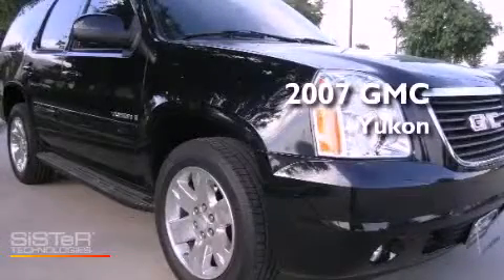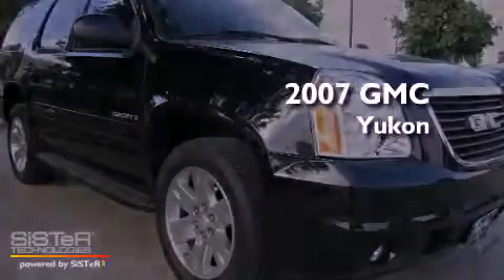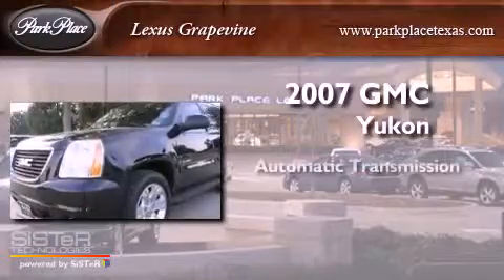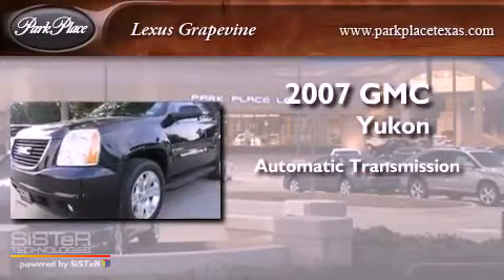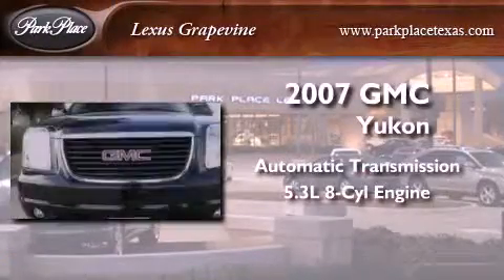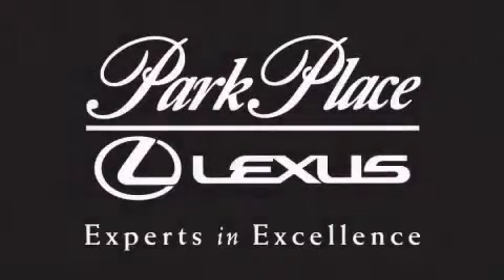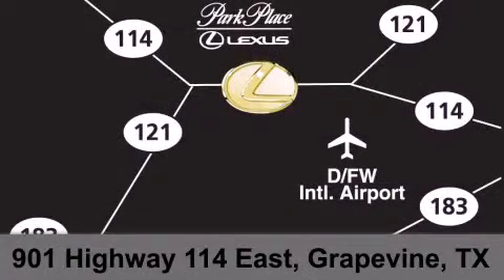2007 GMC Yukon Grapevine TX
Year : 2007
 Make : GMC
 Model : Yukon
 Engine : VORTEC 5.3L V8 SFI FLEX-FUEL WITH ACTIVE FUEL MANAGEMENT
 Trans . : Automatic
 Exterior : Black
 Miles : 68,166
 Interior : Other